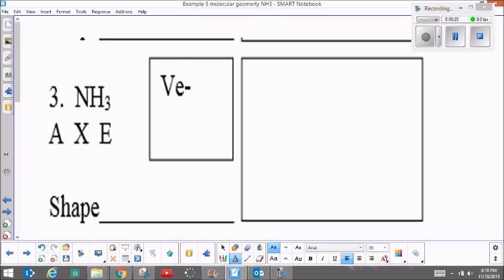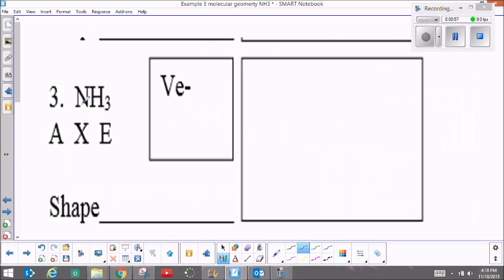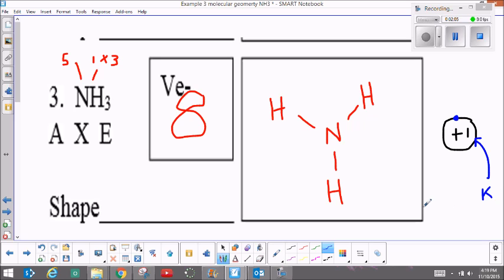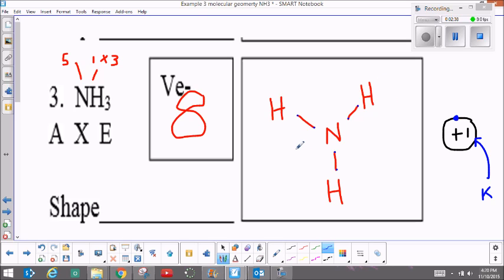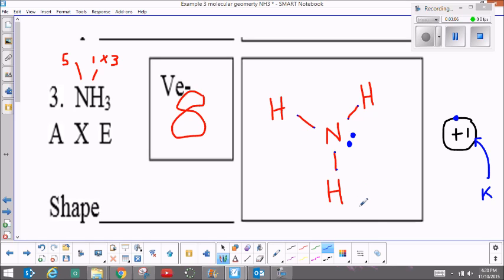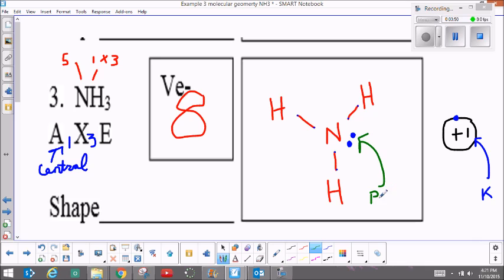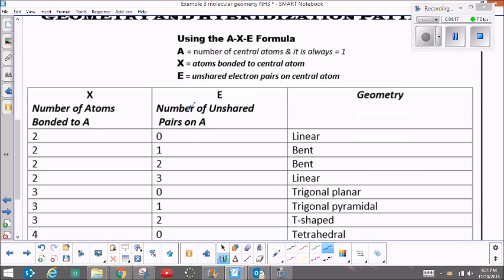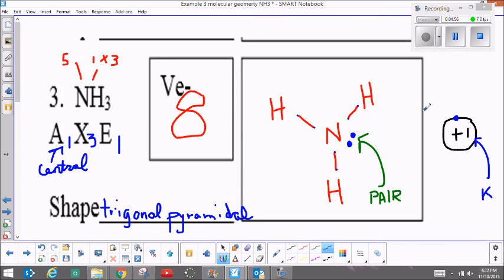Molecular geometry NH3